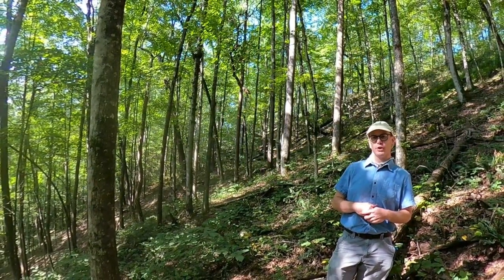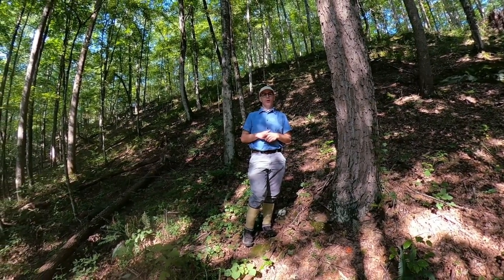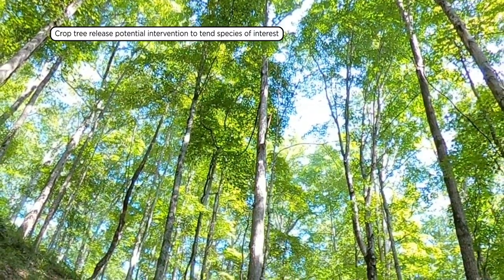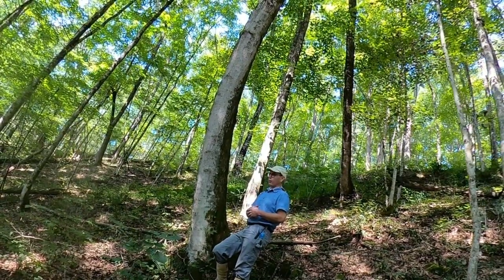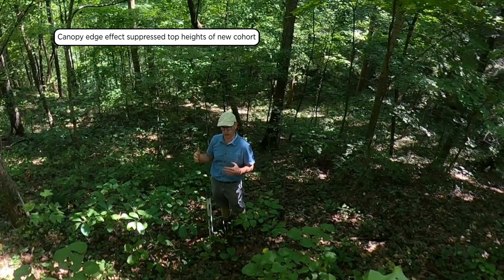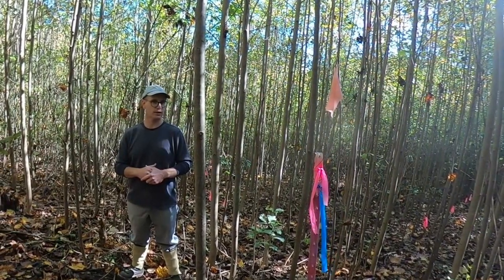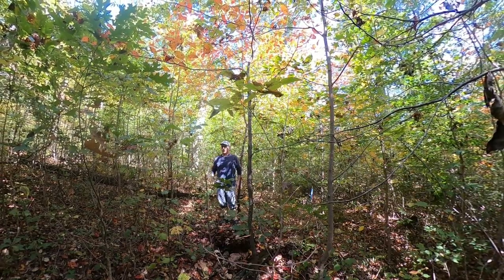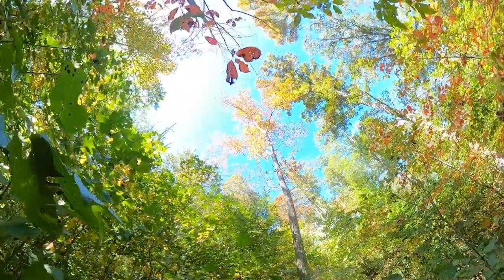Expanding Gaps in Eastern Kentucky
0:01:33 - Historical Treatments at the Robinson - 250ft Radius Gap
0:04:41 - Historical Treatments at the Robinson - Natural Stand Development
0:08:33 - Historical Treatments at the Robinson - 50ft Radius Gap
0:12:26 - Contemporary Treatments at Berea College Based on Findings at Robinson
0:14:45 - Operational Considerations
0:16:37 - Species Composition and Competitiveness Moving Toward the Matrix
0:18:22 - Species Composition and Competitiveness at the Transition
0:21:37 - Gap Observations from the Matrix
0:23:56 - Goals in the Matrix
0:26:16 - Oak Recruitment Challenge
0:30:09 - Shelterwood System Summary and Cutting Strategies
0:36:10 - Midstory Removal in Shelterwood
0:38:48 - Removal Decisions
0:40:15 - Clearcut Site Preparations
0:42:50 - Clearcut Stem Exclusion